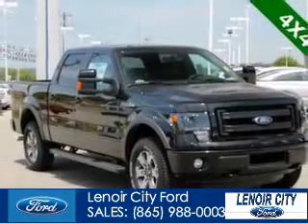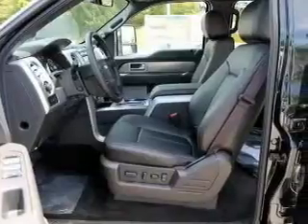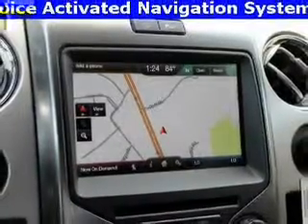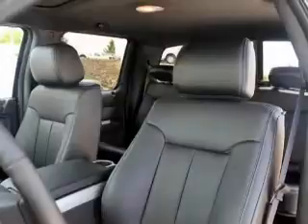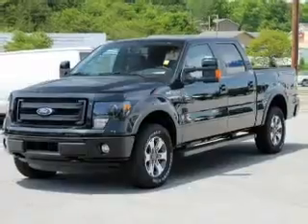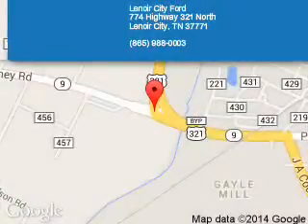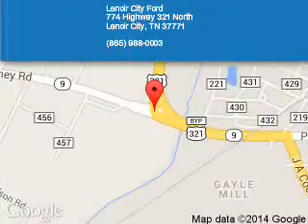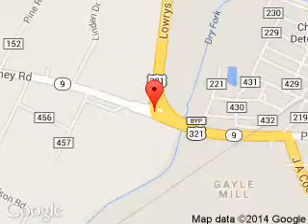2014 Ford F-150 - Lenoir City TN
Phone:
Year: 2014
Make: Ford
Model: F-150
Trim: FX4
Engine: 6.2 liter 8 cylinder 16 valve
Transmission: 6-Speed Automatic
Color: Tuxedo Black Metallic
Mileage: 15
Address:
774 Highway 321 North